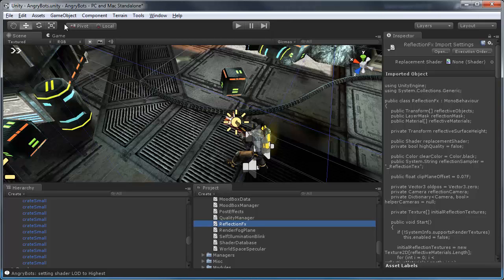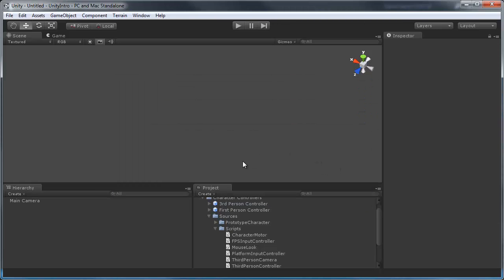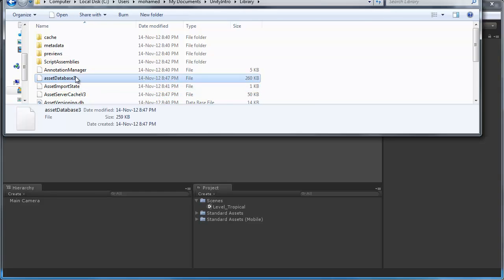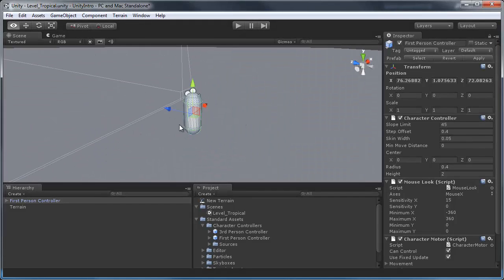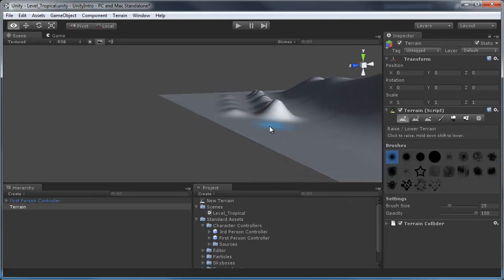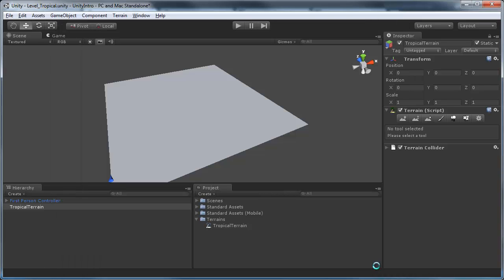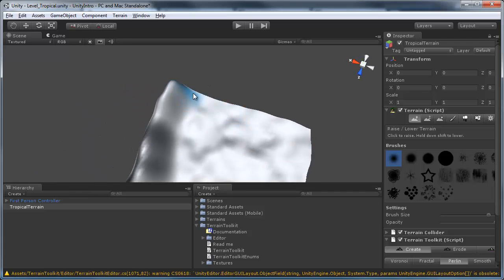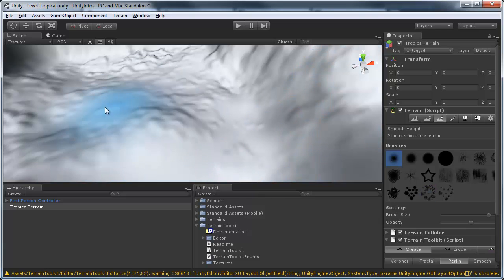KGR -02 Terrain